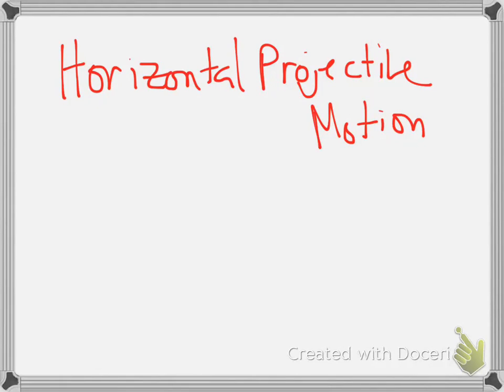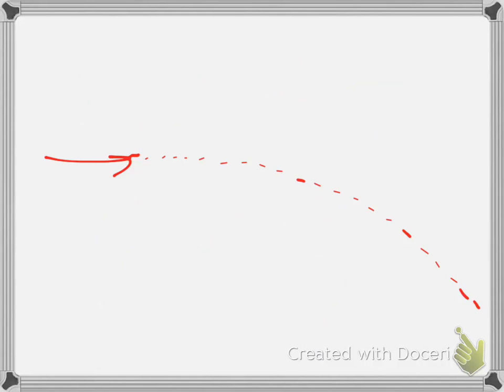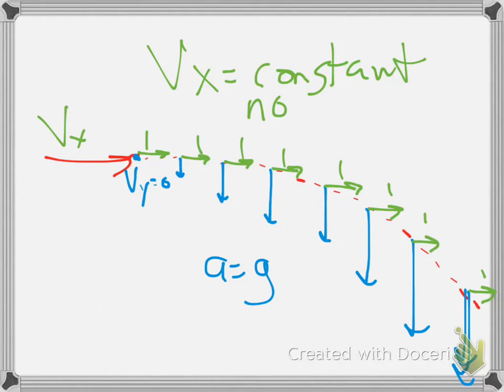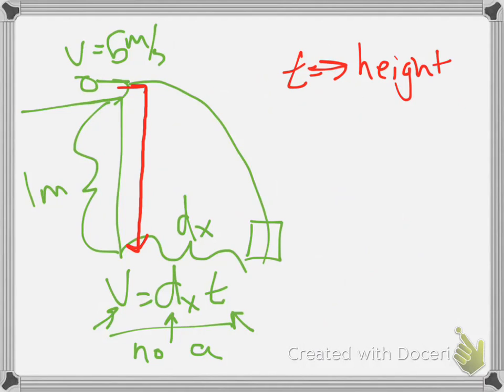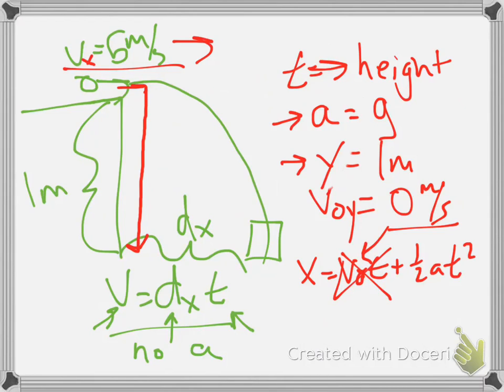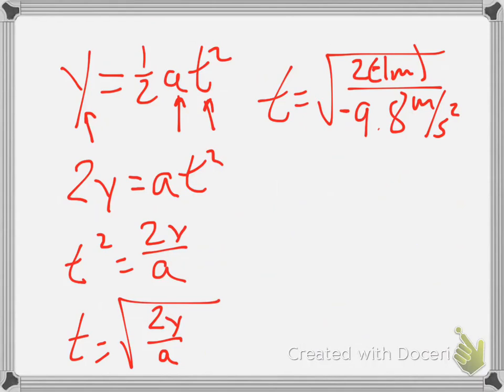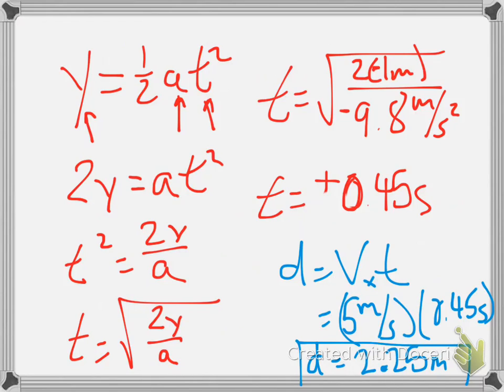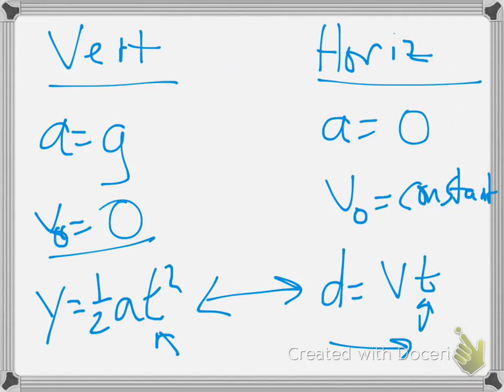Horizontal Projectile Motion